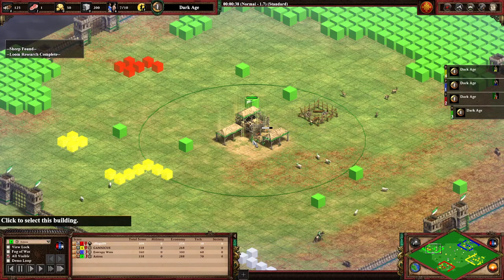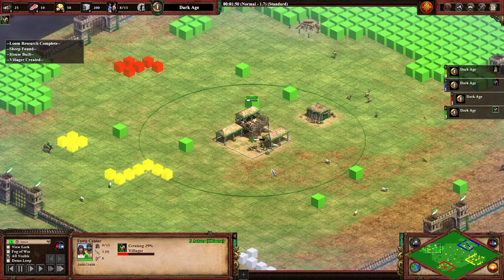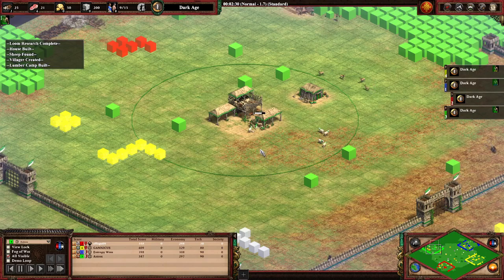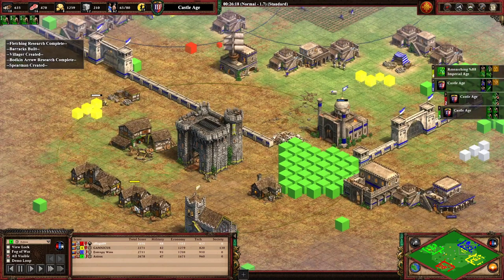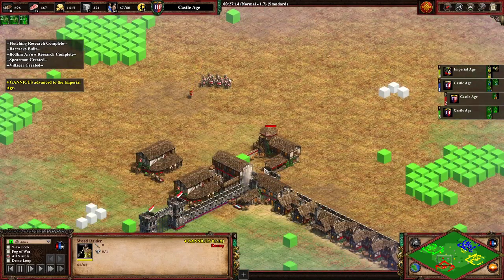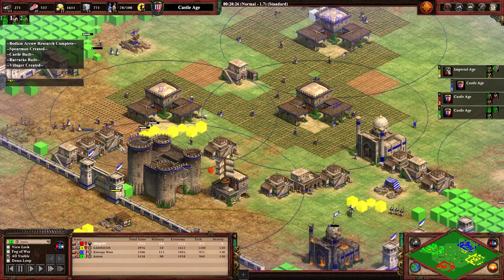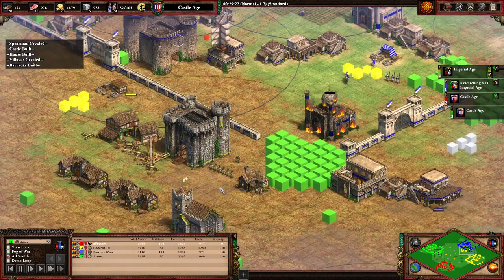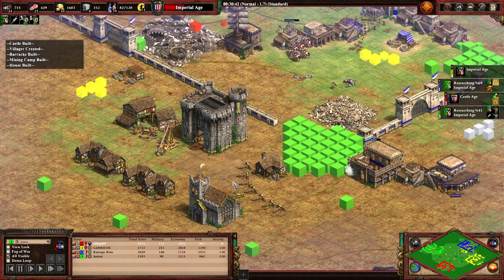Reviewing Arena Game Where We Got Memed | AoE2 DE